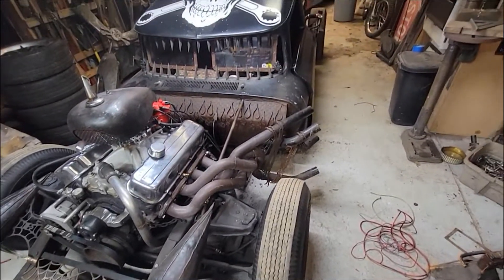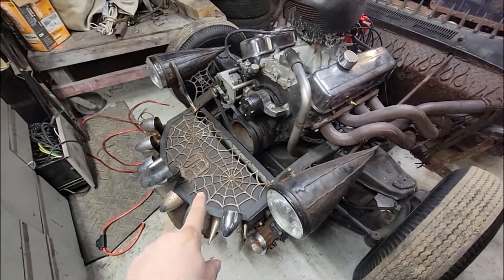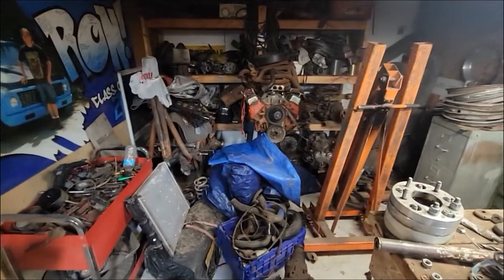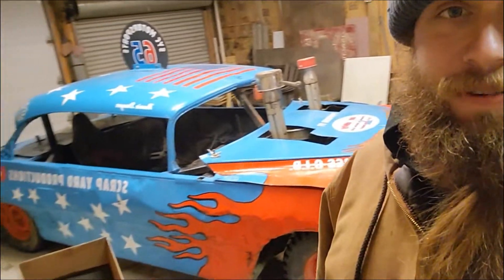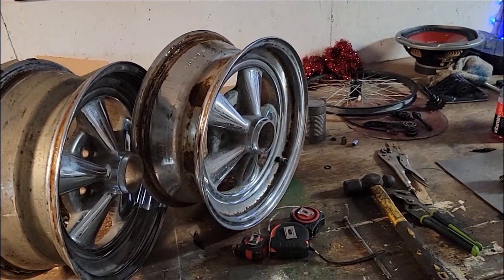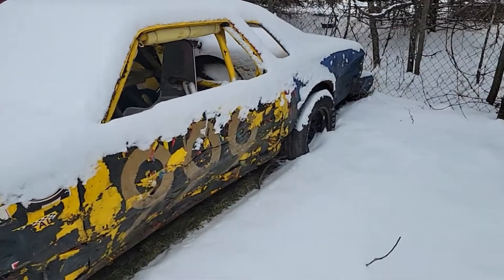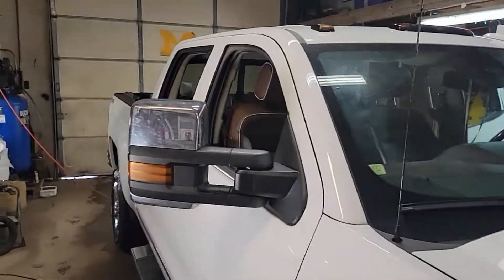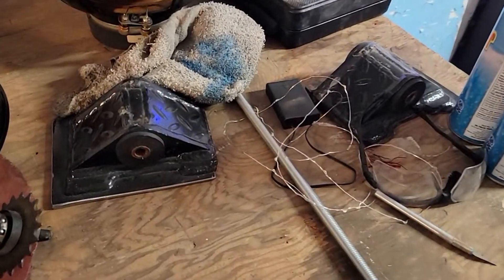showing you a very cool rat rod and talking about upcoming events syc ep 30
in this video i tell you about the cool rat rod in my shop and that i'm doing the burnout contest at cleetus and cars.